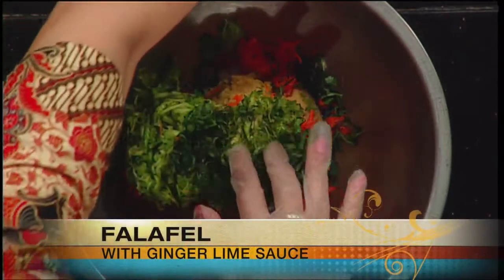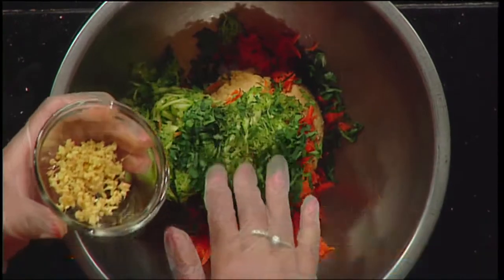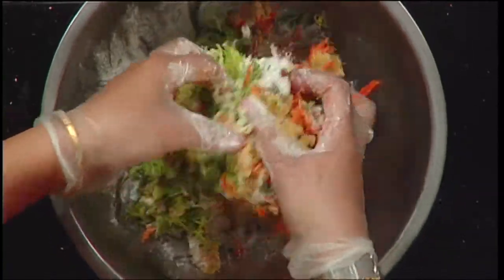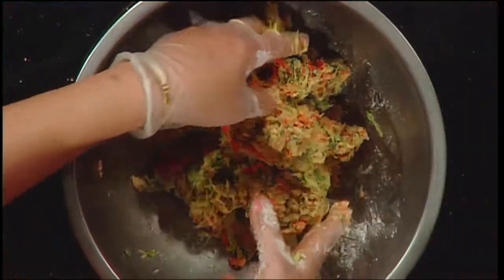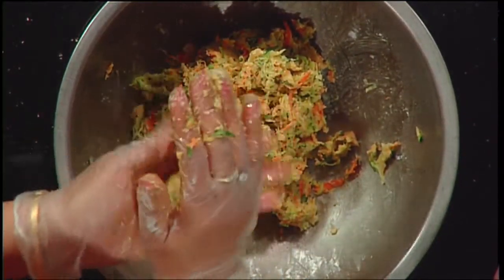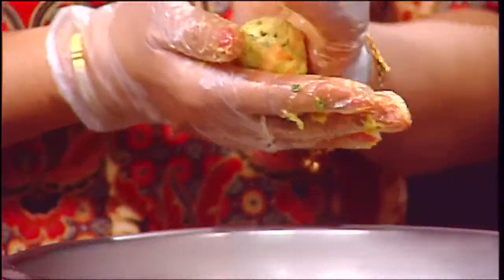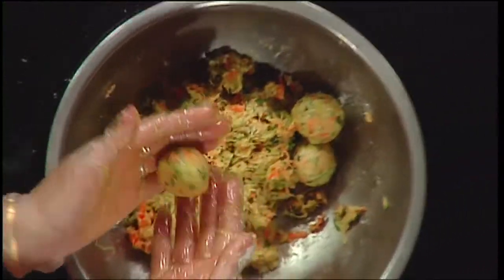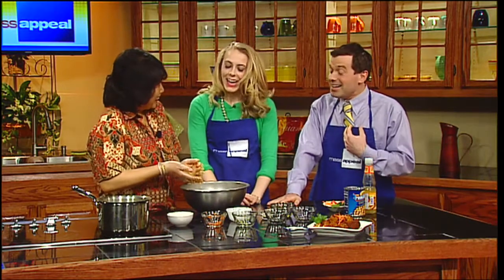Mass Appeal Make your own falafel!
Falafel is a deep-fried ball filled with chick-peas and other delicious flavors. Sabrina Tan from Flavours of Malaysia in Pittsfield showed us how to make a delicious falafel dish!